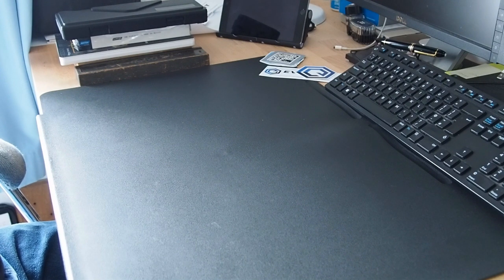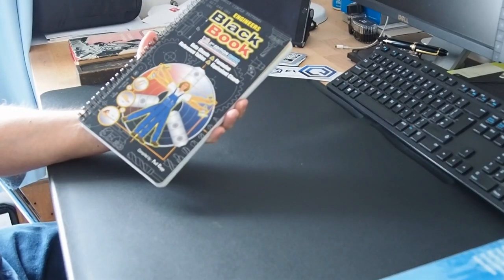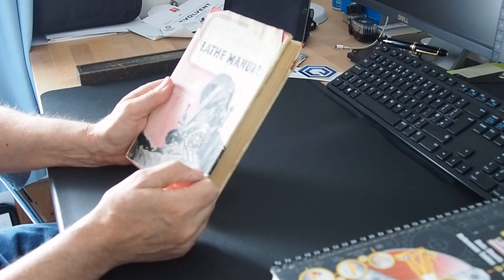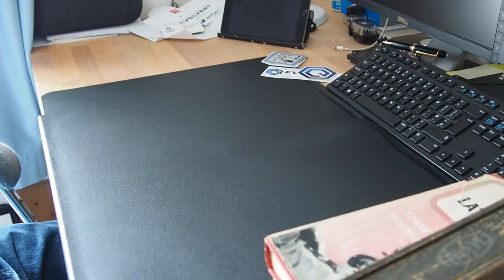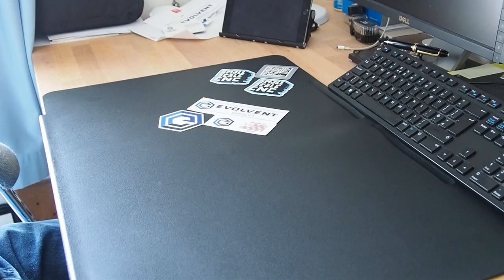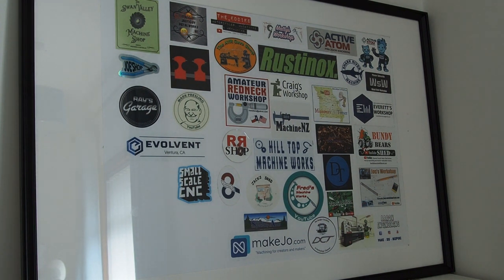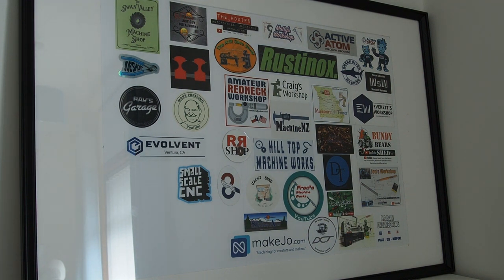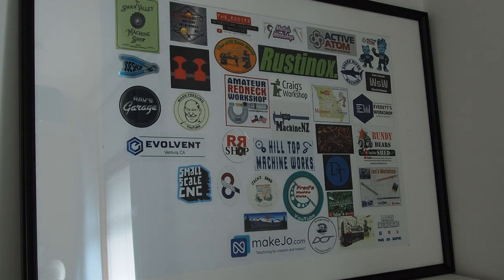Hotchpotch - No 10. The Knackler's Workshop - General Update.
Hotchpotch - No 10. Welcome to The Knackler's Workshop General Update. In today’s episode I show the YouTube channel sticker update, show the new tools (Engineers Black Book, Moore Wright Caliper and Scrapers, 1951 lathe manual) that have been purchased along with some information on videos in the following month.

𝐔𝐒𝐄𝐅𝐔𝐋 𝐋𝐈𝐍𝐊𝐒.
Here are links for many items used in The Knackler's Workshop.

Books.
✦ Gears and Gear Cutting
✦ Milling Operations in the Lathe
✦ Vertical Milling in the Home Workshop
✦ Zeus Book

Camera and Filmmaking Equipment.
✦ GoPro Hero 7 Black
✦ GoPro Hero 7 Black Charger
✦ Olympus PEN F Camera
✦ Olympus M.Zuiko 14-42mm Lens
✦ Olympus M.Zuiko Fish Eye Lens
✦ Olympus M.Zuiko 17mm Lens
✦ Olympus M.Zuiko 25mm Lens
✦ Olympus M.Zuiko 30mm Lens
✦ Olympus M.Zuiko 40-150mm Lens

Consumables.
✦ 3-in-1 Oil
✦ Dykem Layout Fluid
✦ Loctite 603
✦ Union Jack Coffee Mug
✦ Workshop Biscuits
✦ Workshop Coffee

Hand Tools.
✦ Machinist Calc Pro 2 Calculator
✦ Moore Wright Calipers
✦ Norton Sharpening Stone
✦ Workshop Knife
✦ Workshop Torch

Machine Tools.

𝗦𝗔𝗬 𝗛𝗘𝗟𝗟𝗢.

𝗖𝗛𝗔𝗡𝗡𝗘𝗟 𝗜𝗡𝗙𝗢𝗥𝗠𝗔𝗧𝗜𝗢𝗡 (𝗦𝘁𝗮𝘁𝗶𝘀𝘁𝗶𝗰𝘀).
At the time of releasing this video here is a snapshot of some of my channel’s statistics
✦ Total number of views – 28,101
✦ Total number of videos made – 51
✦ Highest view count for a single video – 3,313
✦ Lowest view count for a single video – 153

𝐇𝐀𝐒𝐇𝐓𝐀𝐆𝐒.

WOW! Still reading this, then write “Who was the SMS from?” in the comments!

The revenue I earn from affiliate links helps to keep my channel running and is an easy way to show your support and help me make more free videos like this. Thank you for the support!